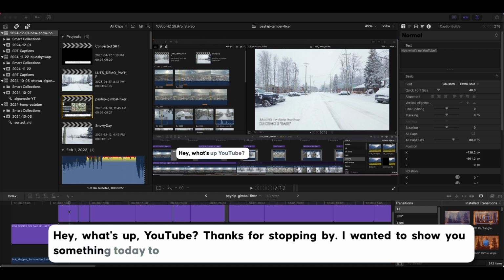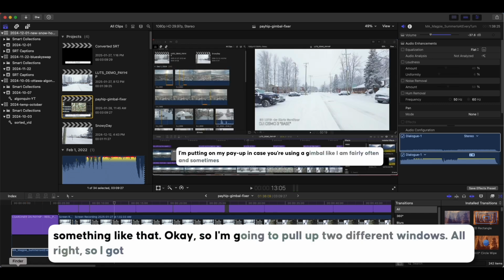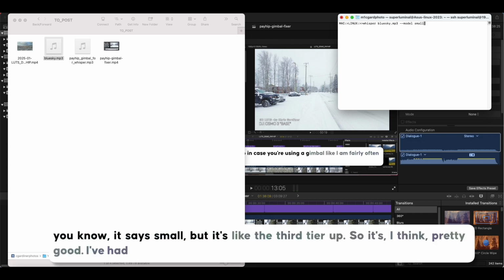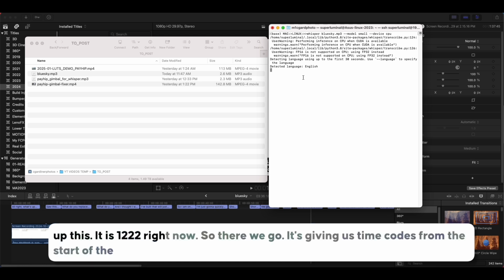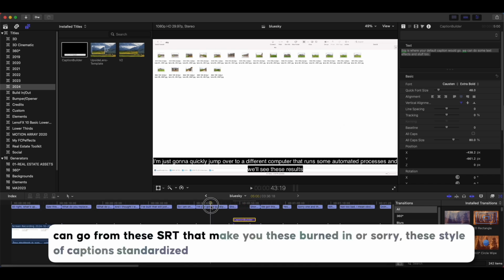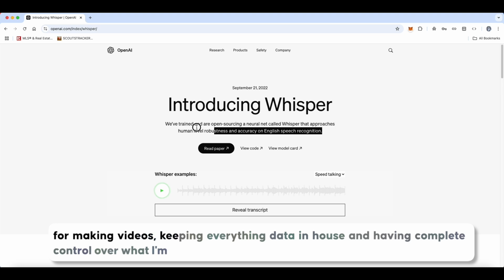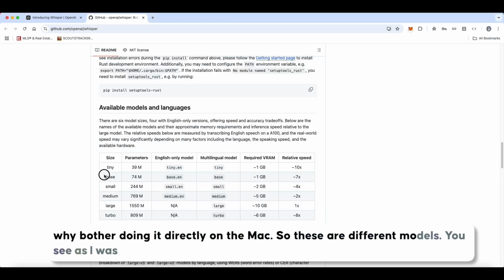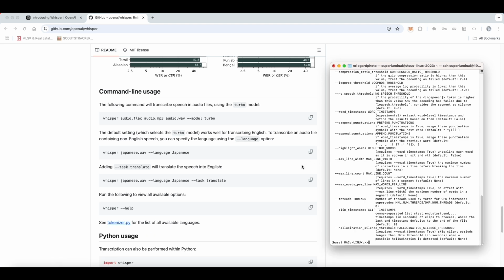Whisper STT for Video Captions! Free!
Say goodbye to manual captioning with Whisper Speech-to-Text model!

Thanks for clicking onto this video! I've got a quick demo for you today about just how quickly and easily you'll be able to transcribe your video voiceovers and narration into SRT files for captions and burned in titles!  You'll have SRT files in less than a minute once we're finished!

Best of all, its totally free, and extremely fast and easy to set up!